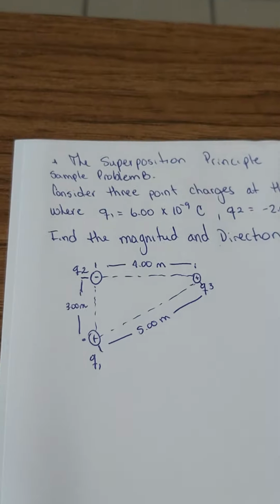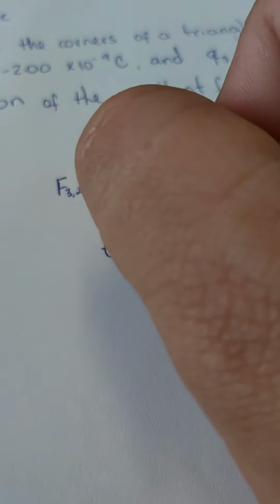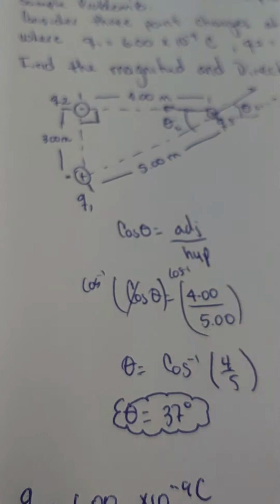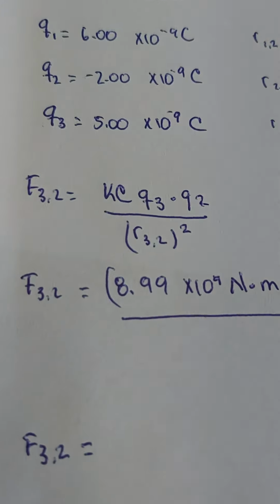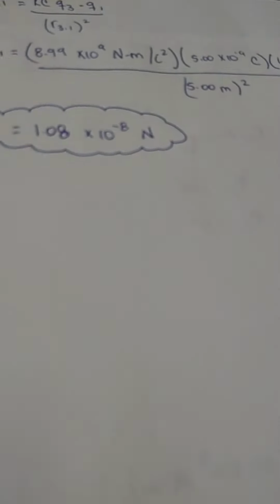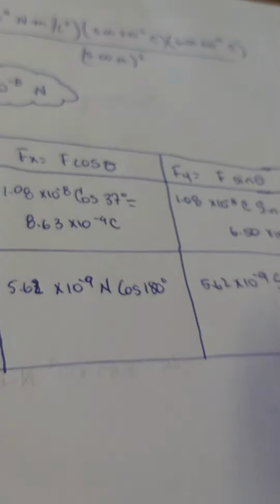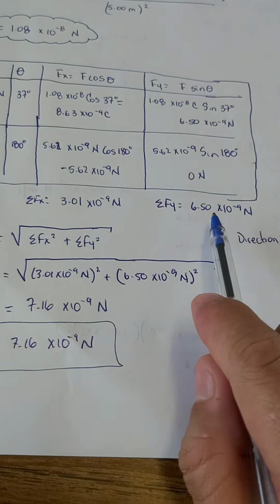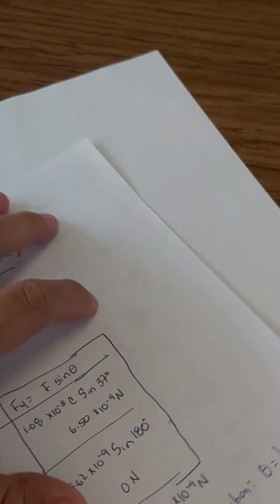The Superposition Principle